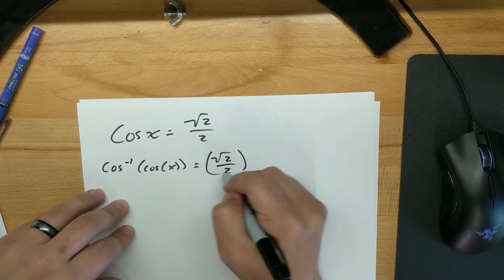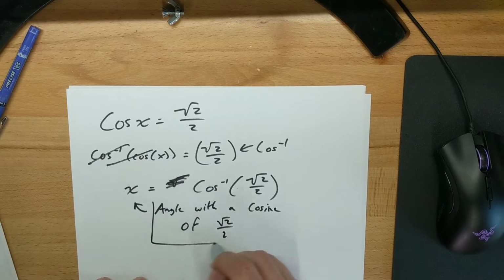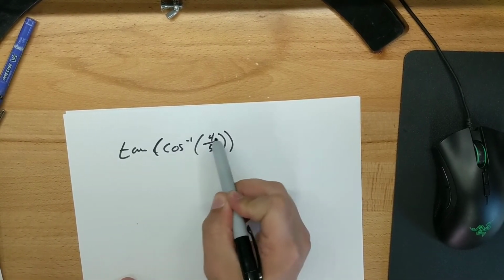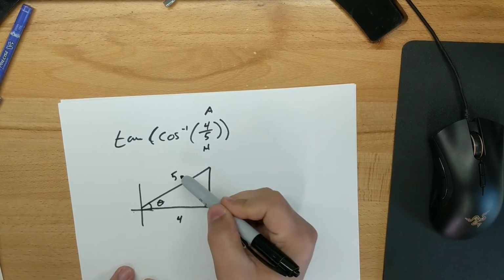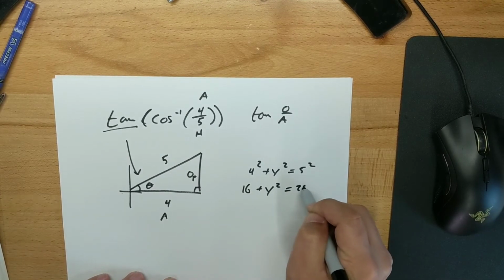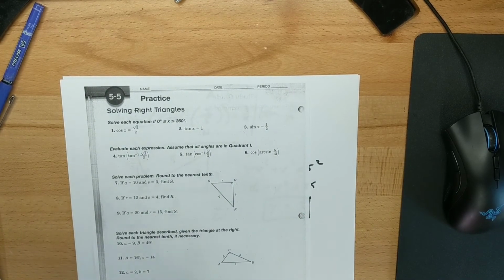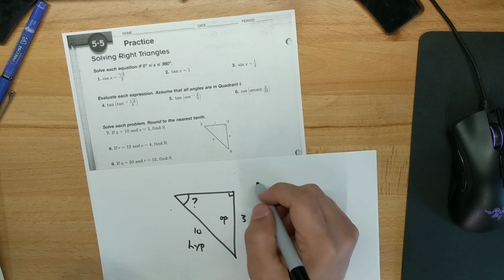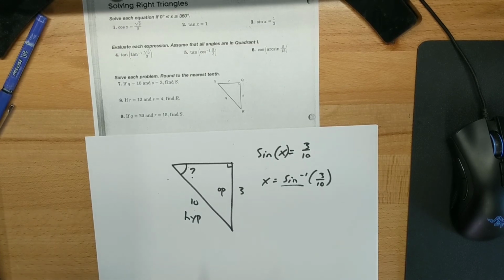Quarantine Life - Pre-Calc Section 5-5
Inverse Trig! Hooray!